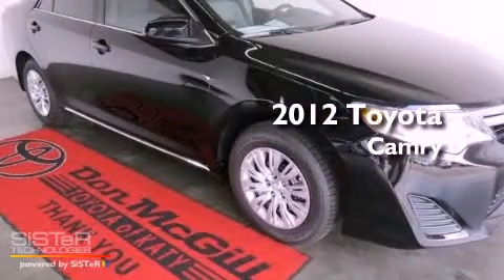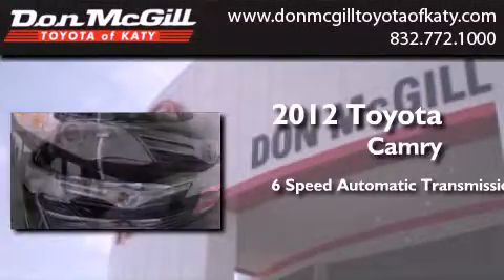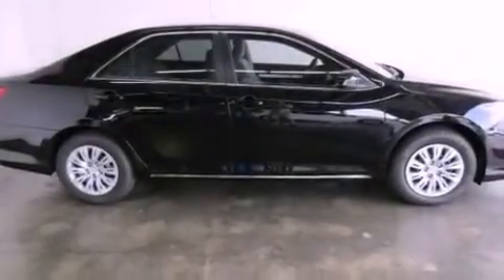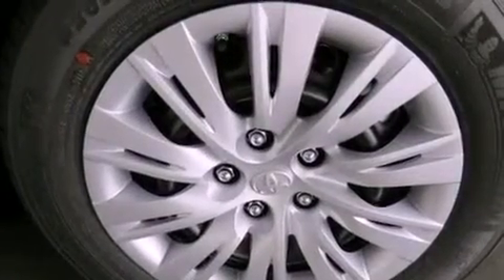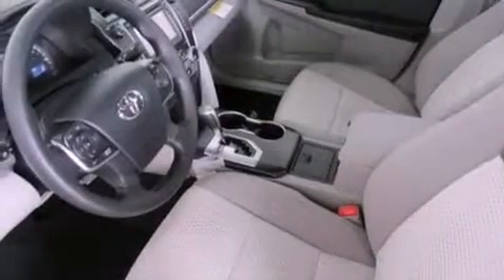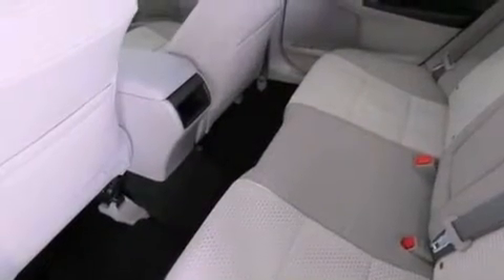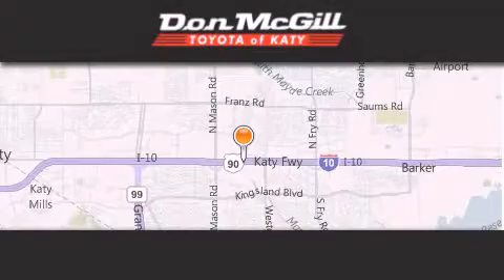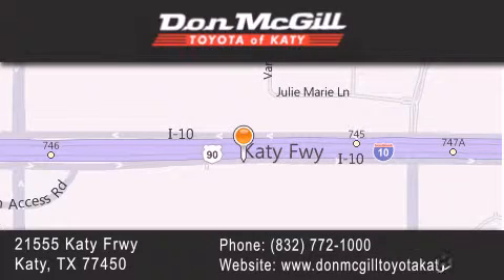2012 Toyota Camry Katy Texas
Year : 2012
 Make :
 Model :
 Engine : Gas I4 2.5L/152
 Trans . : Automatic
 Exterior : Attitude Black Metallic

 Interior : Ash
 Stock : 247671

 2012 Katy Texas